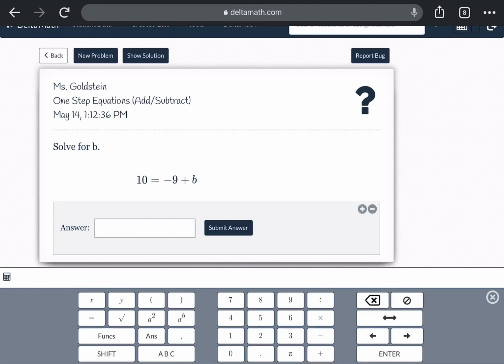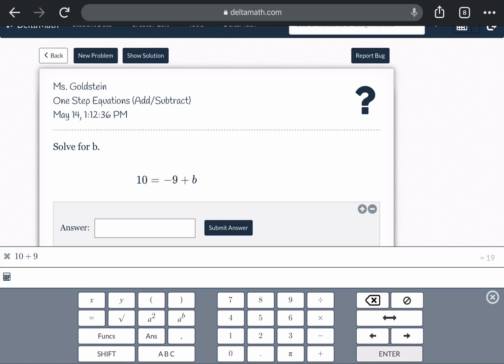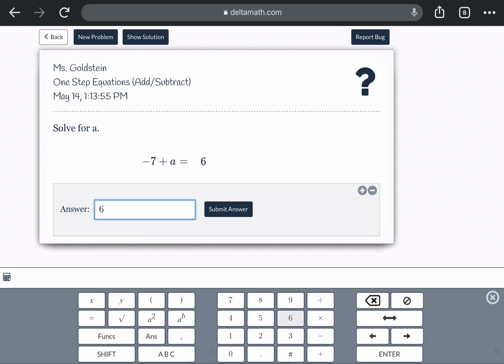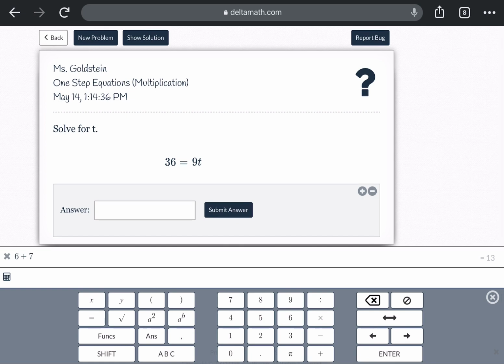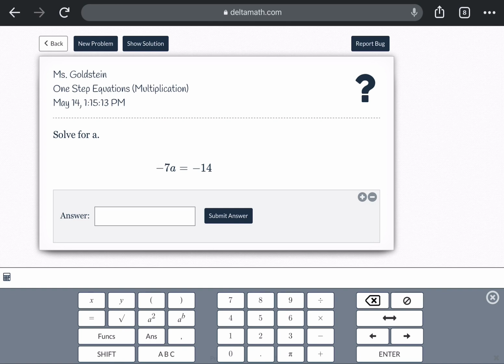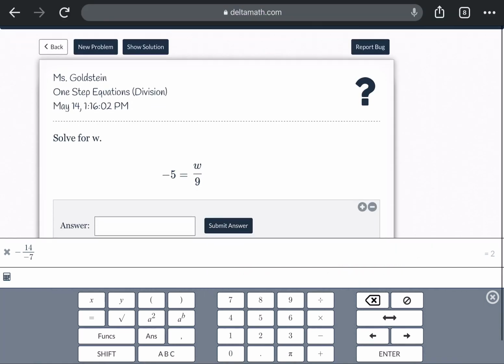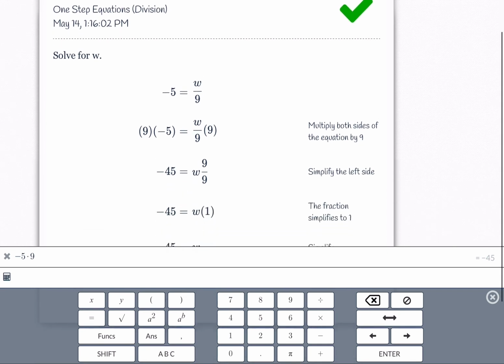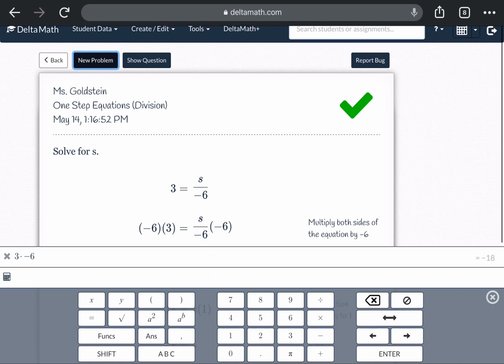Day 2: One-step equations (whole #’s)